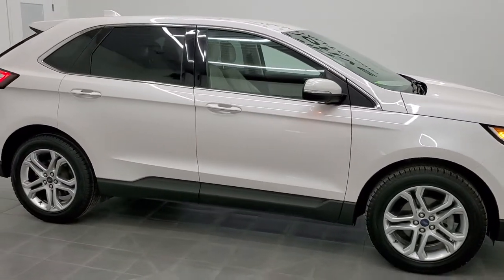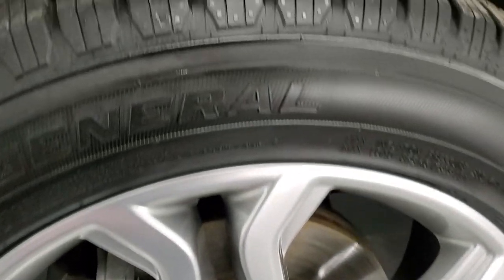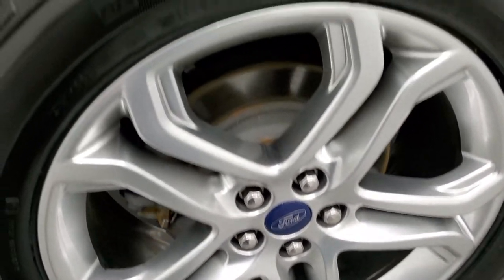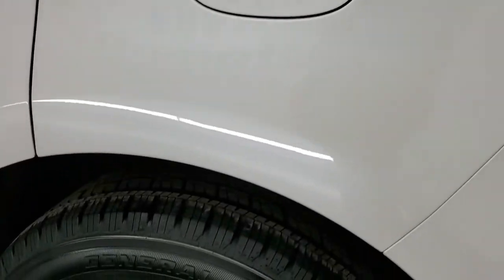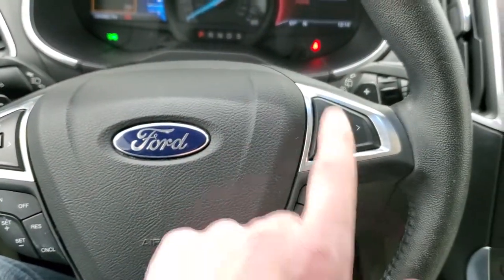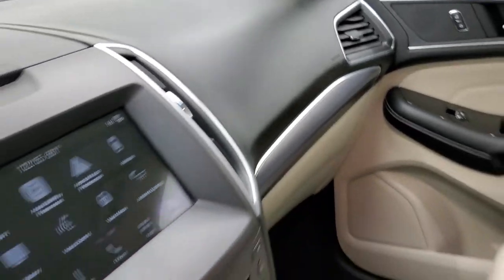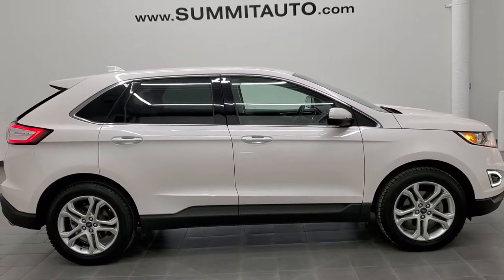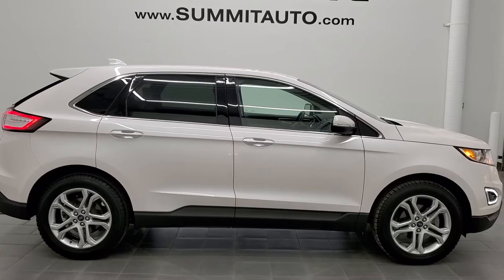2017 FORD EDGE TITANIUM 2WD WHITE PLATINUM TRI-COAT WALKAROUND OVERVIEW 12384ZB SOLD!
This 2017 FORD EDGE TITANIUM 2WD IN WHITE PLATINUM TRI-COAT FOR SALE IN FOND DU LAC OSHKOSH WISCONSIN 54935 is the vehicle we did walk around review of today.

Thank you for checking out this video of this 2017 FORD EDGE TITANIUM 2WD IN WHITE PLATINUM TRI-COAT FOR SALE IN FOND DU LAC OSHKOSH WISCONSIN 54935

STOCK: 12384ZB
PRICE: $24,999
MILES: 50,461
MAKE: FORD
MODEL: EDGE
VIN: 2FMPK3K90HBC17771
LOCATION: FOND DU LAC OSHKOSH WISCONSIN, 54937 TRUCKS ON 41

CLEAN TITLE HISTORY! 2.0 Liter DOHC I4 Turbocharged Ecoboost Engine, 245 Horsepower, Titanium Package, Automatic Transmission Center Console Shifter, Front Wheel Drive Two Wheel Drive FWD, Reverse Backup Camera Rearview Camera, Dual Rear Exhaust, Dual Power Heated Seats, Non Smoker, Gray Leather Seats, Bucket Seats, Memory Driver's Seat, 2nd Row Bench Seating, Power Mirrors With Built-in Blindspot Mirrors, Heated Power Mirrors with Built-in Directional Signals, Advancetrac with Roll Stability Control Traction Control, Hankook Ventus 245/55 R19 Tires, Painted Alloy Rims Premium Wheels, Four Wheel Disc Brakes, LED Fog Lights, LED Tail Lamps, Projector Lamp Headlights, Reverse Sensors, Securicode Driver Side Doorcode Keyless Entry, Easy Fuel Capless Fuel Fill, Chrome Tipped Exhaust, Chrome Trimmed Grill, AM / FM Radio Tuner, Sirius/XM Satellite Radio Capabilities Sirius / XM, Sync 8" Touchcreen Radio, CD Player, Microsoft SYNC System with Bluetooth, Hands-Free Audio System Blue Tooth, Android Auto Compatible, Apple Car Play Compatible, USB Jack Portable Audio Connection, Keyless Entry System, Push Button Start, Power Raise and Close Rear Gate, Rear Window Defroster, Adjustable Height Seatbelts, Driver and Passenger Front Air Bags, L.A.T.C.H. Child Safety System, Side Curtain Air Bags SRS Safety Restraint System, 2nd Row Power Windows, Multi-Function Steering Wheel Controls, Homelink System with Three Programmable Buttons for Garage Doors, Lighting Systems & Security Systems, Rear Console Refridgeration Console, Dual Multi-Zone Climate Control , Fold Down Rear Seats, Factory Floormats, Ambient Color Change Lighting, Air Conditioning AC, Cruise Control, Power Locks, Power Windows, Automatic Headlights Autolamp, Tilt/Telescope Steering Wheel, White Platinum Metallic Tri-Coat, Very very clean inside and out! This is one of the sharpest 2017 Ford Edge suvs we have ever had on our lot! Make your move before this super clean ride is gone!

STOCK: 12384ZB
PRICE: $24,999
MILES: 50,461
MAKE: FORD
MODEL: EDGE
VIN: 2FMPK3K90HBC17771